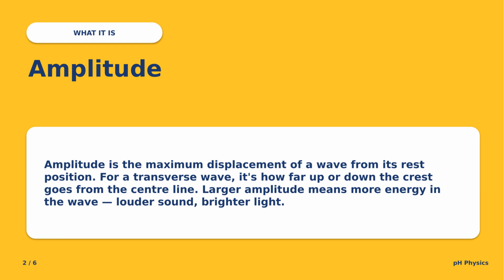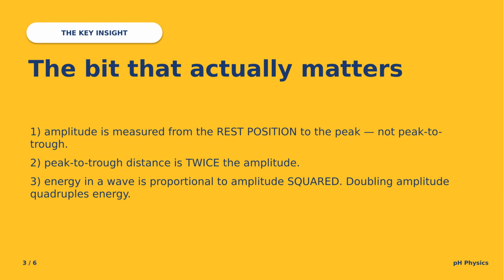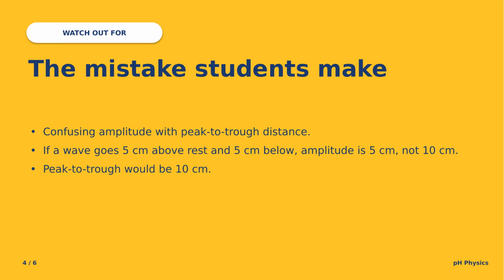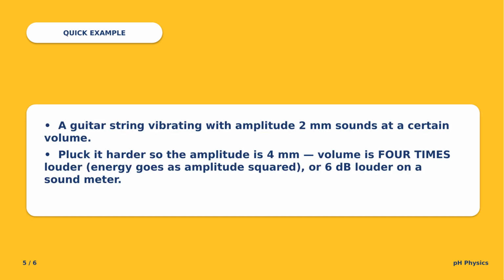Amplitude Explained — GCSE Physics Higher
Max displacement from rest.

In this video on Amplitude, we cover:
• What it actually means, without the textbook fog.
• Bigger amplitude = more energy in the wave.
• The common slip that loses marks: Amplitude is HALF the peak-to-trough distance, not the full distance.